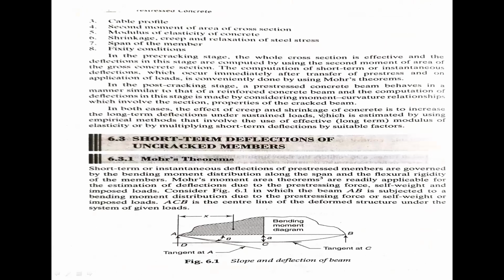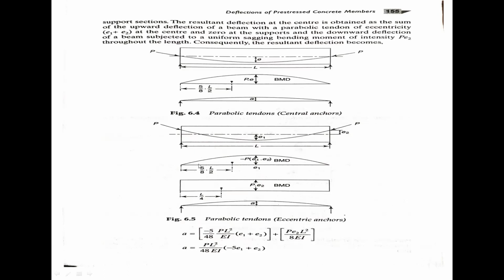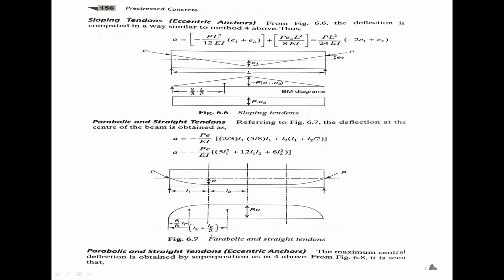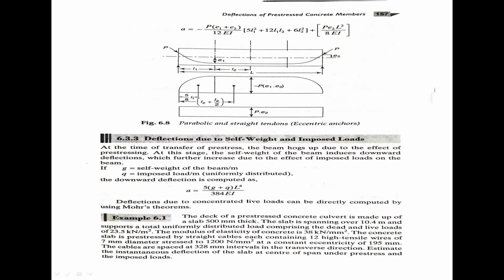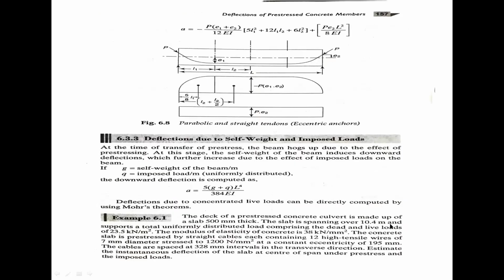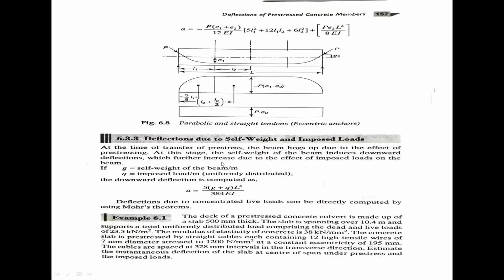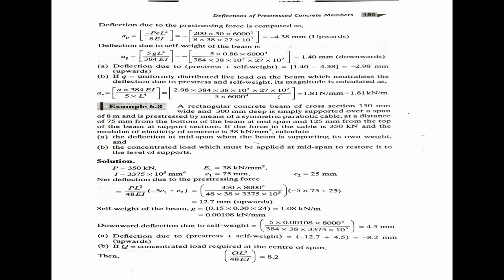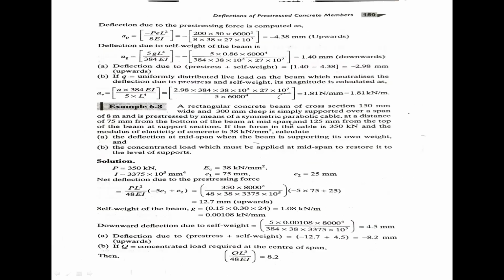JNTUK R16 CIVIL IV II PSC DEFLECTION PROBLEMS LECT 20